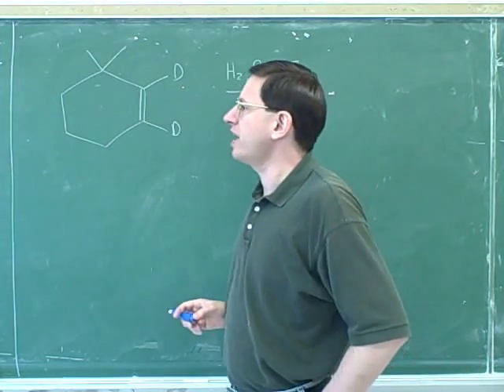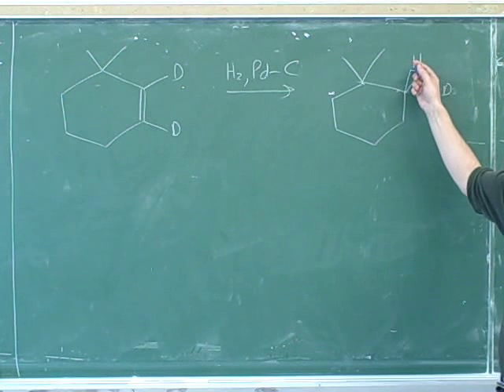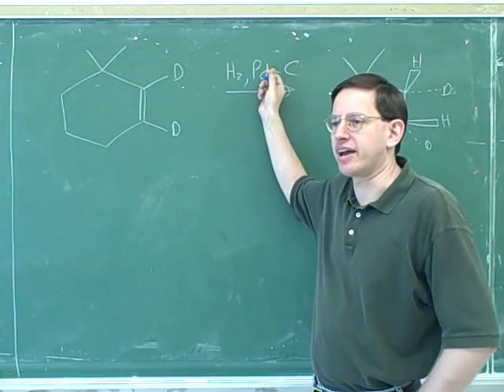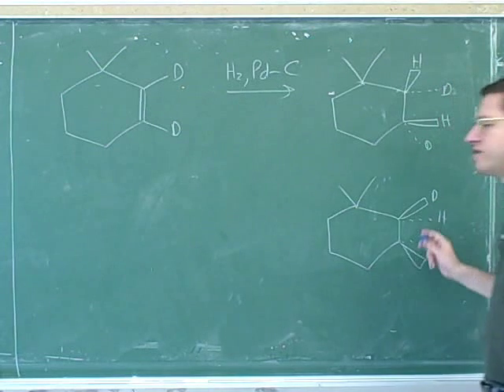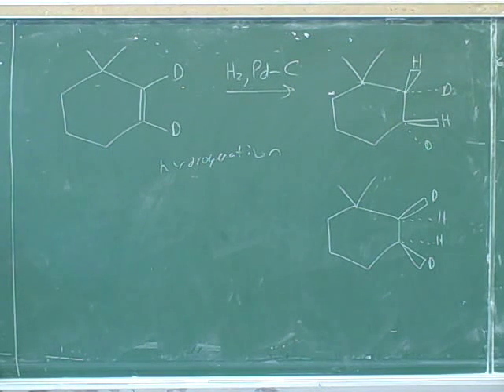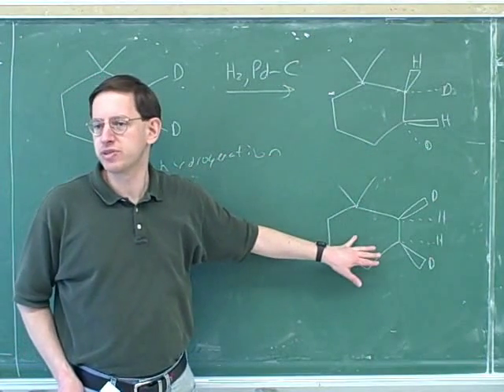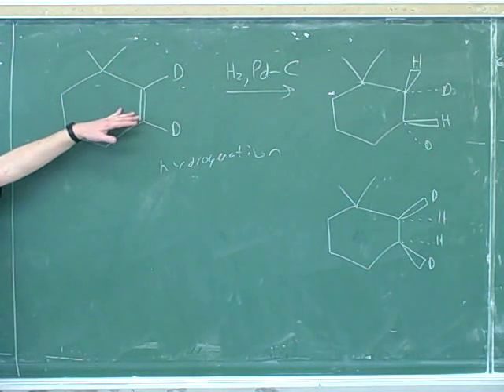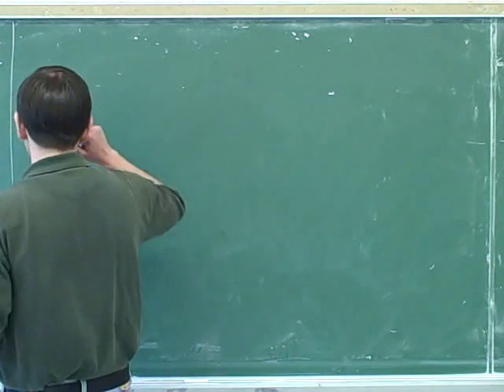Addition of halogens (HX or X2) to alkenes (4)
Organic chemistry: Addition to alkenes. Electrophilic addition of H-X (halohydrogenation). Addition of H2 (hydrogenation). Addition of H-Br with ROOR (radical addition). Addition of Br2 or Cl2 (halogenation).

(1) Electrophilic addition of H-X (halohydrogenation)
(2) Continued
(3) Continued
(5) Addition of H-X in presence of peroxides (radical addition)
(6) Continued
(7) Continued
(8) Addition of Cl2 or Br2 (halogenation)
(9) Continued